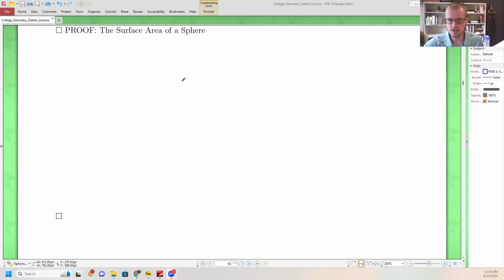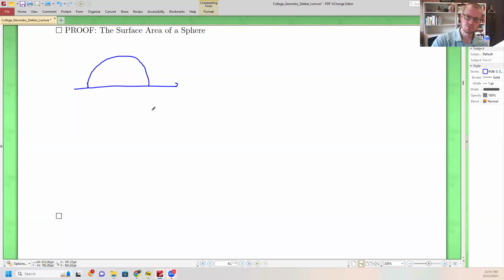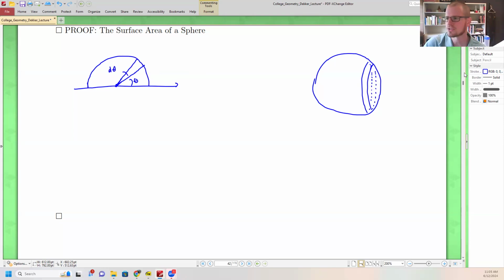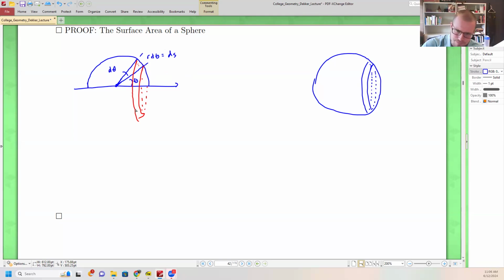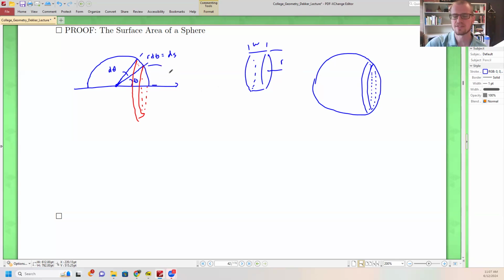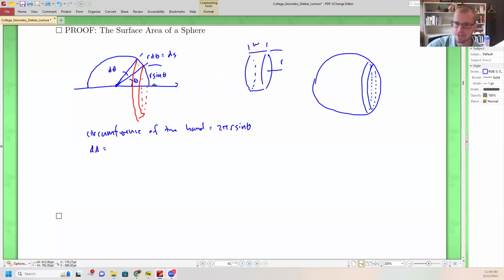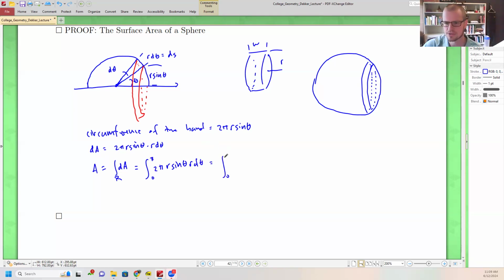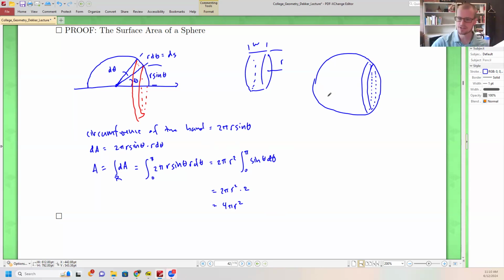College Geometry - Section 7 - Circles and Spheres Part 6 (Area of a Sphere)